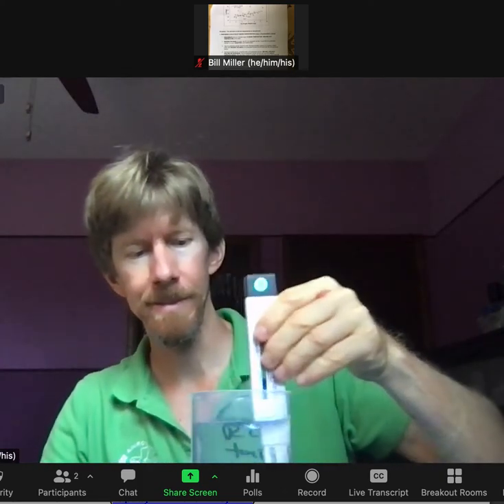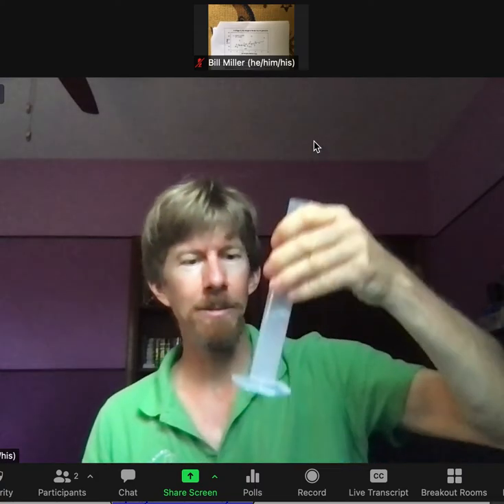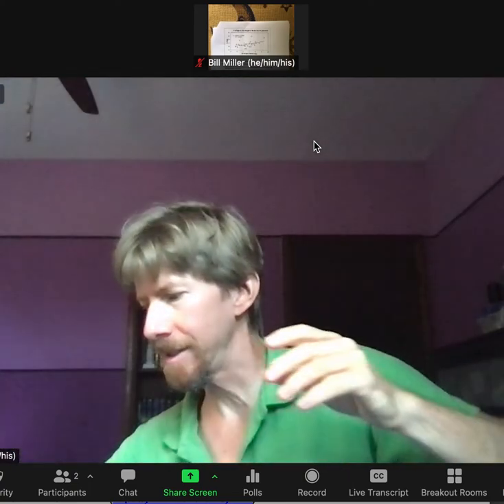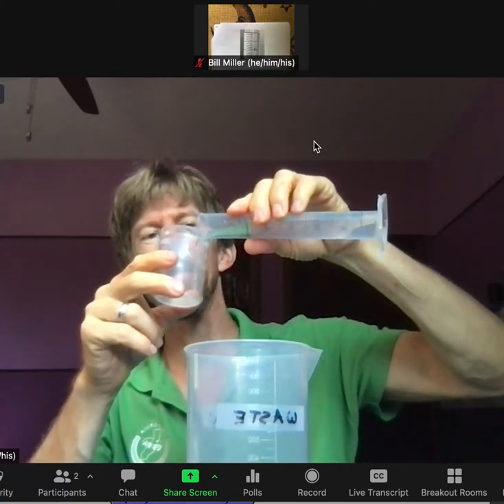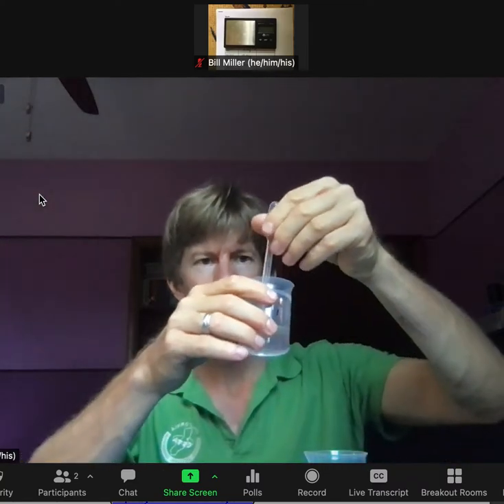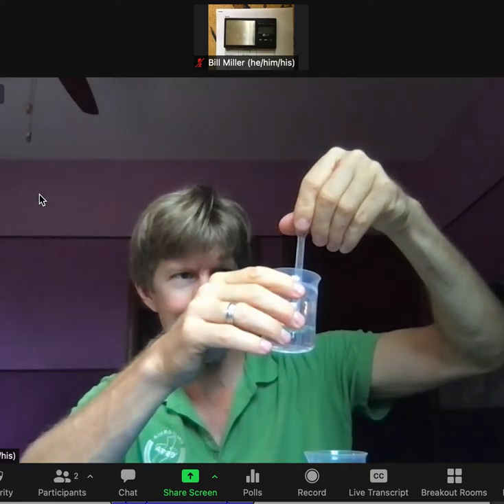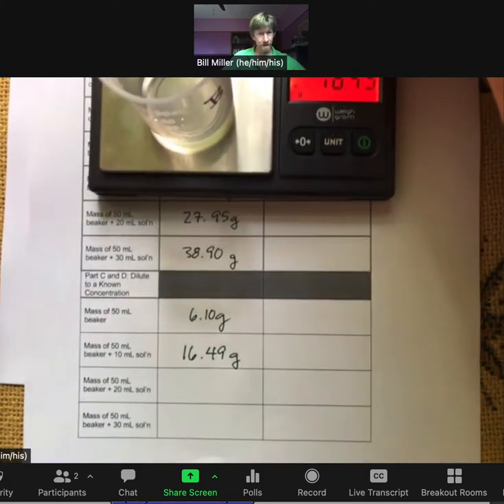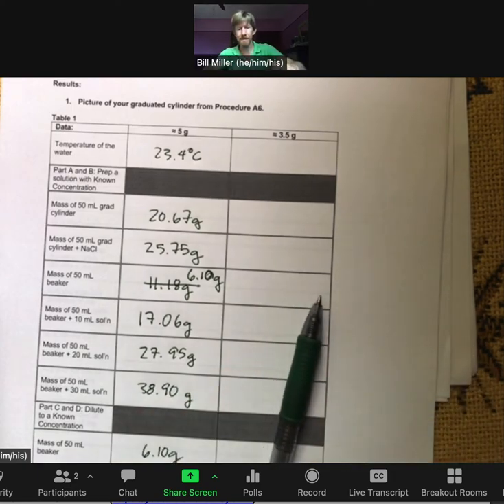Expt 3 Procedure